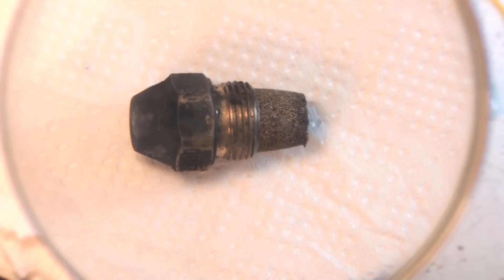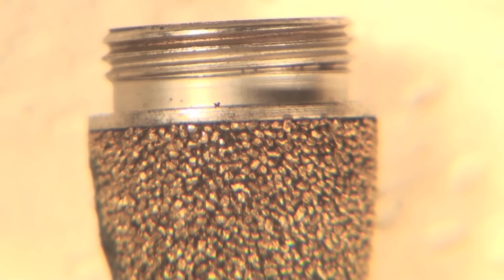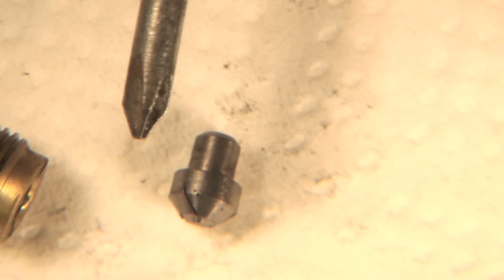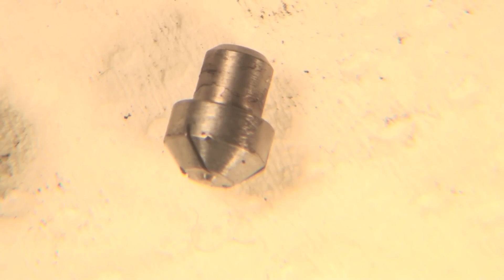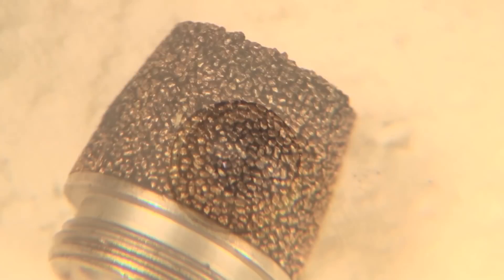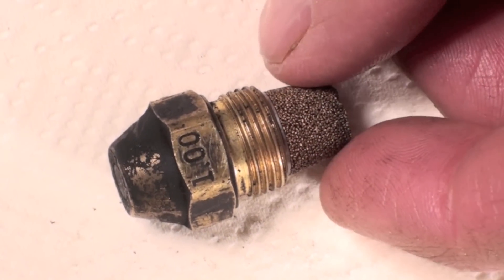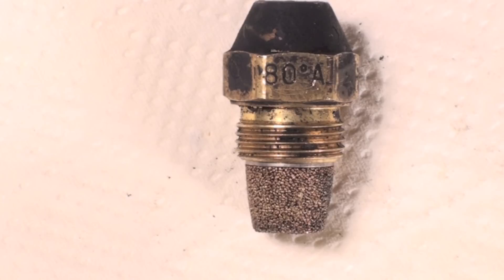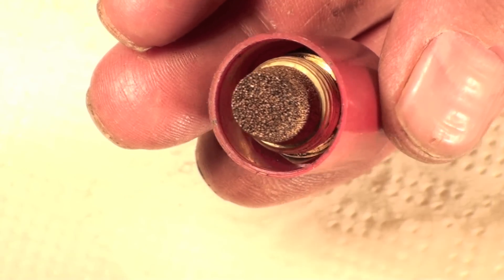The oil furnace nozzle. How it works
I explain the parts of an oil furnace nozzle, how it sprays, how it should be used, when it should be replaced and what the marks on it mean.